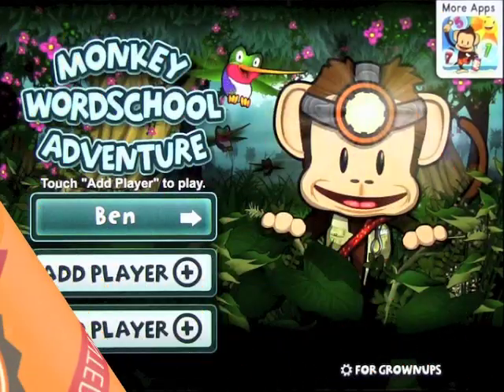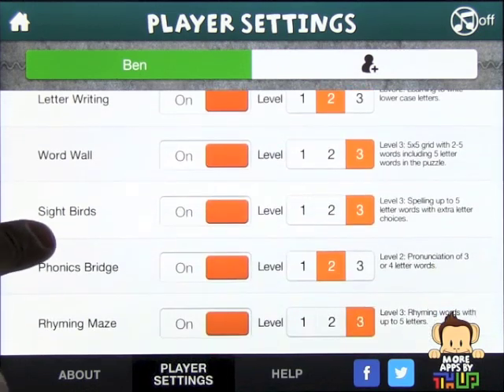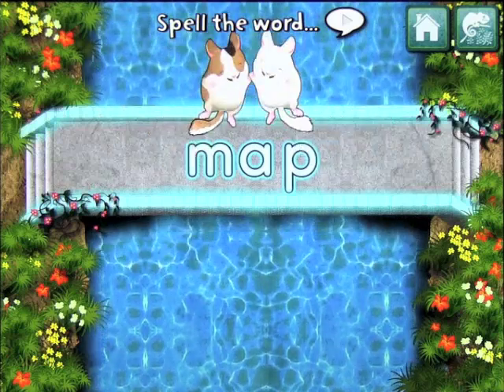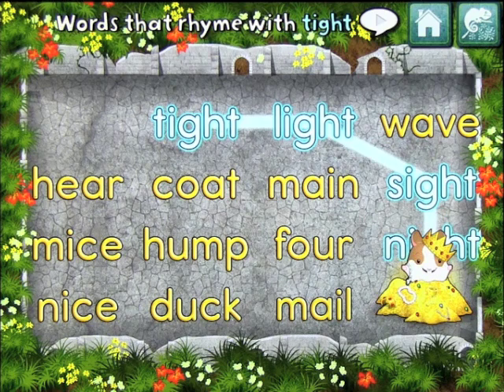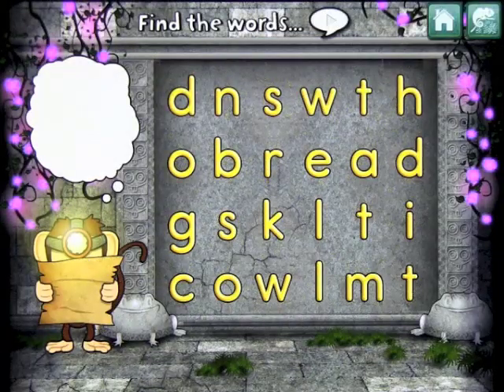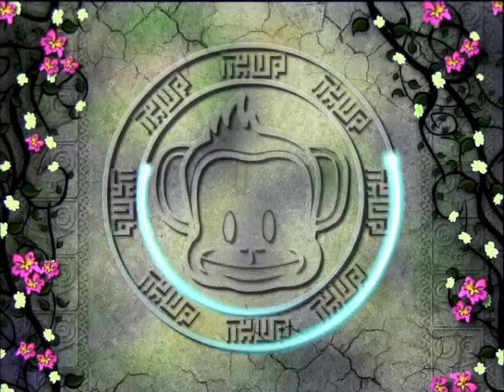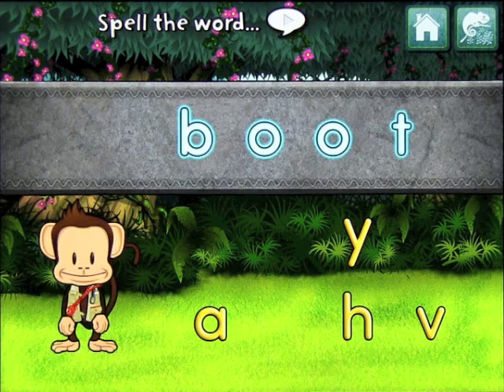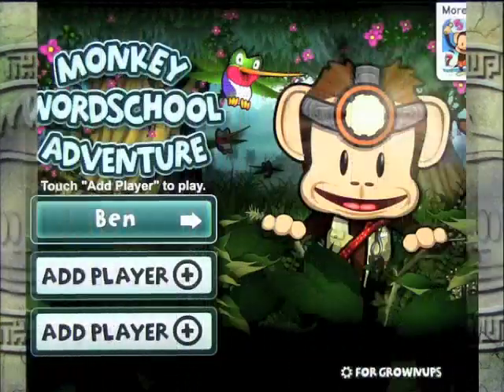Monkey Word School Adventure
"The Monkey is back, helping kids with letters, phonics, spelling and sight words, prepare for some fun, A4cwsn"

Get ready for adventure...Monkey Word School Adventure! Join Monkey and his jungle friends as they explore a fun-filled world of letters, sight words, phonics and spelling. Seamless game flow and behind-the-scenes performance adjustment allow your child to jump right in and begin playing and learning.
For ages 3 to 7.

Monkey Word School Adventure is an entertaining and captivating way to introduce your child to the fundamental concepts behind reading and writing. The lessons range from letter recognition and writing to spelling and phonics introducing word components such as consonant blends, digraphs, irregular vowels and more! There is also a special focus on sight words, the vital building blocks of reading and writing.

=== FEATURES ===
☆ 6 interactive, carefully conceived, captivating games.
☆ Letter and word recognition.
☆ Introduction to digraphs, consonant blends, irregular vowels and other important concepts.
☆ A focus on sight words helping your child learn these vital building blocks of reading and writing.
☆ Uses THUP's "Knack Technolgy " system which automatically adjusts the difficulty of the games as your child plays.
☆ Customizable Settings. Select which games your child plays and at what level allowing you to focus on a single task, such as learning sight words.
☆ Designed for Kids: No confusing Menus or navigation.
☆ Rewards! Kids earn frogs, butterflies, chameleons and more to put into their own customizable interactive terrarium.

=== KIDS LEARN WHILE THEY PLAY ===
☆ SPELLING STONE
Monkey needs help with his spelling. He can show you what it looks like, but do you know how to spell it? Use the magic gold letters to solve the puzzle!

☆ SIGHT BIRDS
Monkey is looking for a special gems and the sight birds have them! Help him collect as many as you can before the time runs out! Features letter recognition and sight words.

☆ LETTER WRITING
Learn to write uppercase and lowercase letters by carving them in the ancient stone writing wall.

☆ PHONICS BRIDGE
Oh no the bridge is out and two little chinchillas are going to miss their play date! Help them get together by fixing the bridge using the engineering power of phonics!

☆ WORD WALL
Using an ancient map Monkey has stumbled upon a mysterious puzzle. Help him solve it by finding all the words on the map!

☆ RHYMING MAZE
Help a greedy little Chinchilla find his treasure by drawing a path using words that rhyme!

☆ TERRARIUM
Populate and decorate your own interactive terrarium! Choose from tons of plants, frogs, butterflies and dragonflies to create your own uniques worlds.